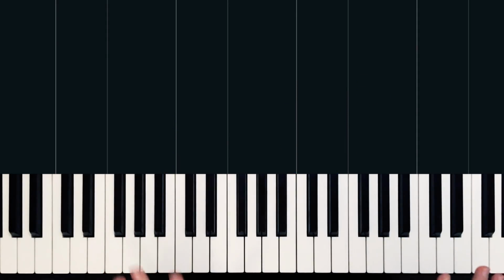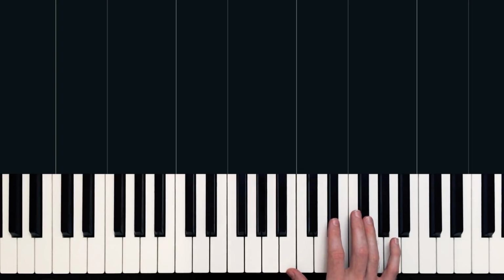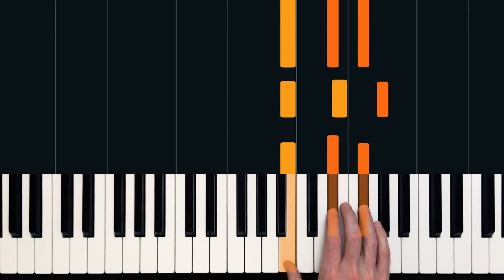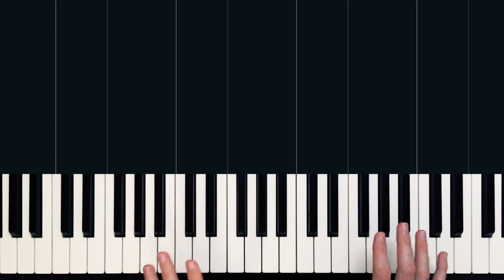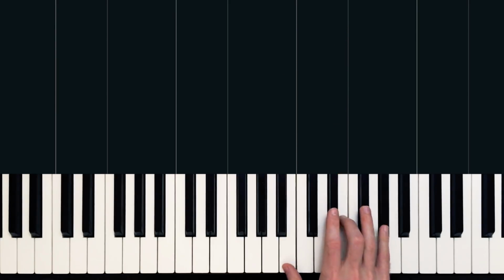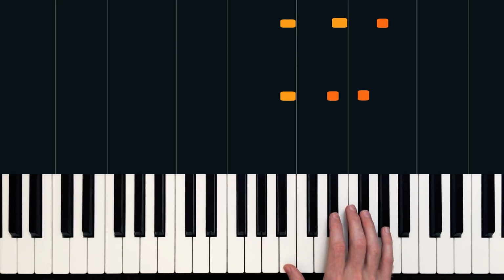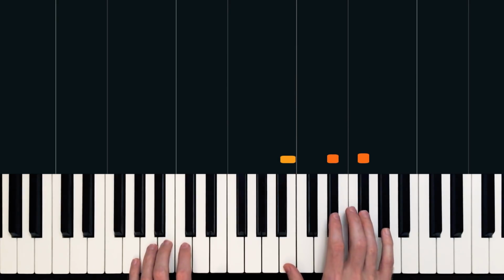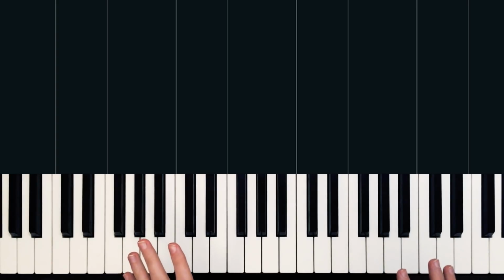How to Play "Steal My Sunshine" by Len | HDpiano (Part 1) Piano Tutorial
In this piano tutorial we'll learn how to play "Steal My Sunshine" by Len!

The origin of this song traces back to the Andrea True Connection’s “More, More, More.” Marc Costanzo (of Len) looped part of that song’s instrumental bridge and composed “Steal My Sunshine” over it.